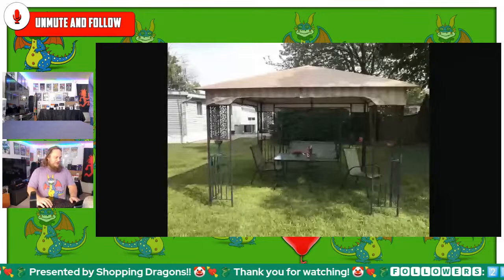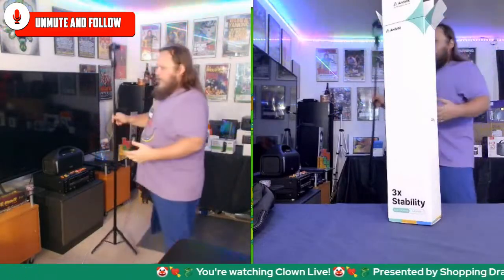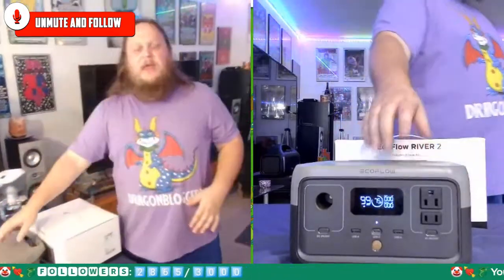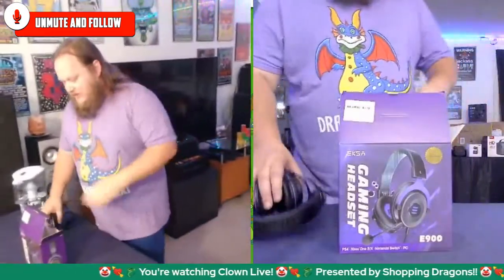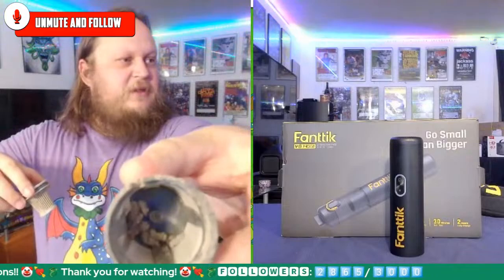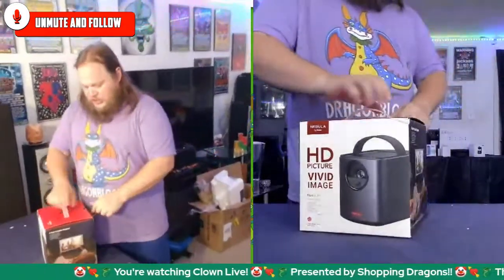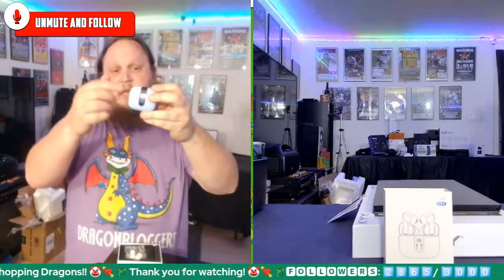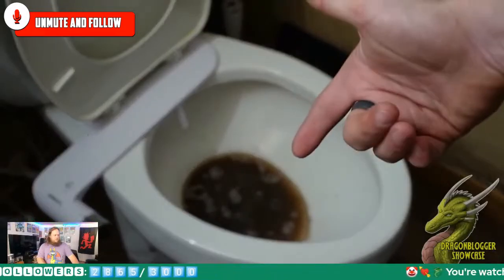Top Recommends and Deals with Clown Live